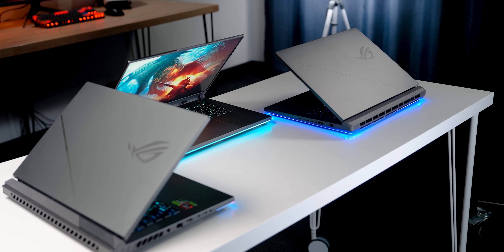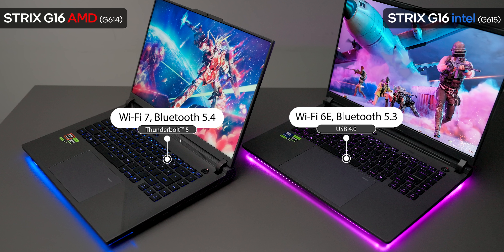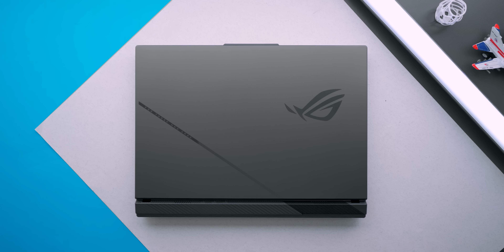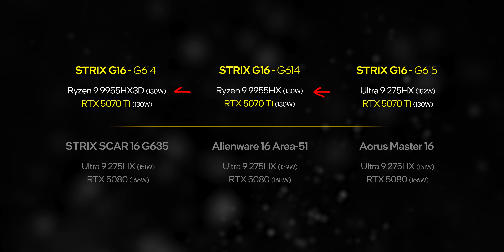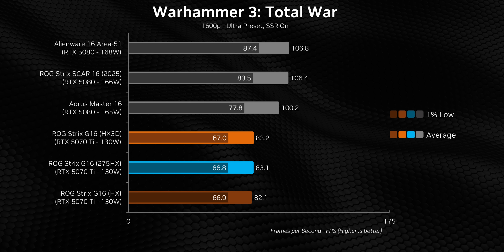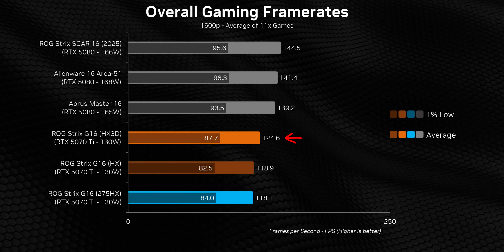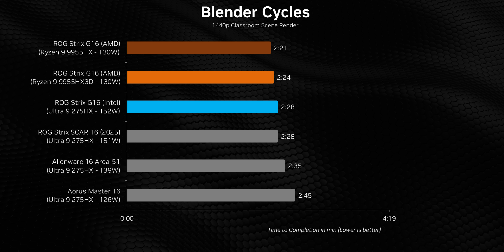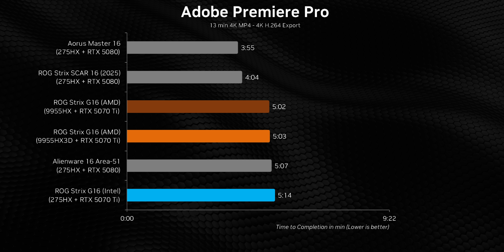The Subtle Sabotage of AMD Gaming Laptops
AMD Ryzen laptops with the 9955HX and 9955HX3D could be some of the best gaming devices around.  Instead, we are seeing a subtle trend of putting them into older and / or power limited situations that cap their performance and reduce their feature sets.  But does that even matter to most gamers?  Let's investigate with the ROG STRIX G16 from 2025.

But the STRIX G16 (Intel & AMD) at Amazon below:

STRIX G16 RTX 5070Ti (Intel)
STRIX G16 RTX 5070Ti (AMD)

TIMESTAMPS:
0:00 - VERY Similar...Except
1:05 - Wait, Intel gets the GOOD Stuff?
3:12 - Laptop Evolution has Slowed
4:33 - Pushing CPUs to the LIMIT
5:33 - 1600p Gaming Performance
7:11 - The 9955HX3D gets Sabotaged
8:50 - Its Also AMD's Fault...
9:47 - Great CPU Performance but WHY?
10:42 - The Great GPU Bottleneck
11:09 - Gimped AMD Thermal Management
12:34 - Battery Life Issues
13:45 - ASUS Forcing the Intel Choice
15:09 - This is So Suss.

Correction:

2:00 Labels are flipped.  Intel has WiFi 7, BT 5.4 & TB5, NOT AMD.
5:27 Reference here was to TGP prior to Dynamic Boost.  Instead of 115W + 30W, these laptops are 130W + 25W with some games (Cyberpunk, BLOPS 6, etc.) hitting 150W or more.

Review unit provided free of charge by ASUS as loaner units. As per Hardware Canucks guidelines, no review direction was received from manufacturer.